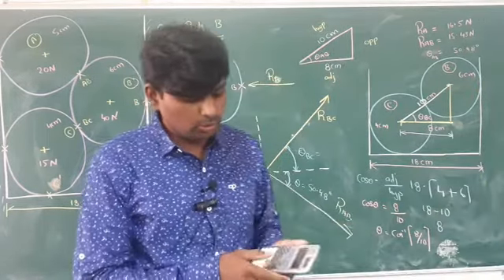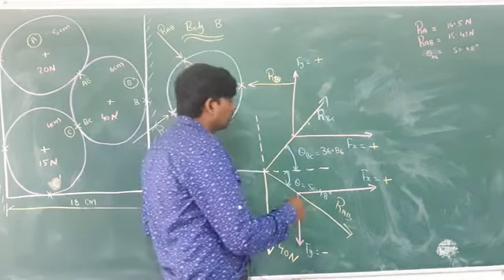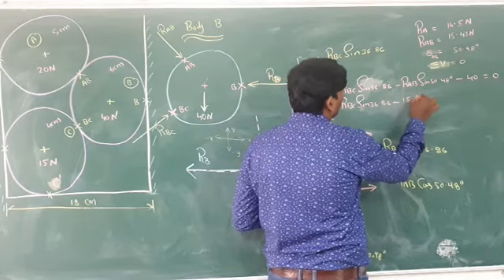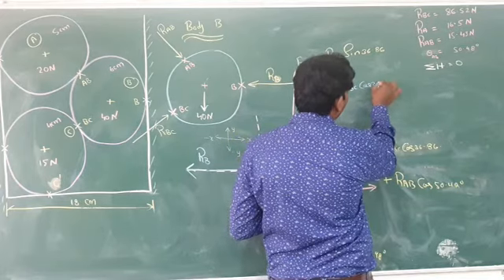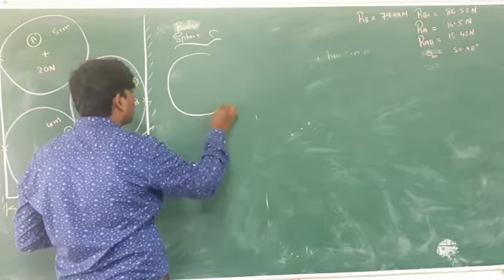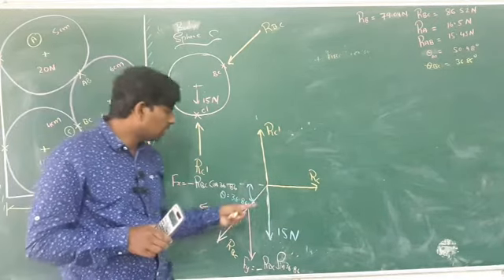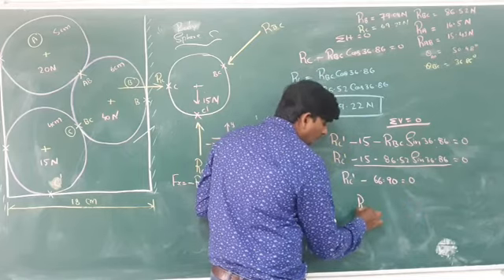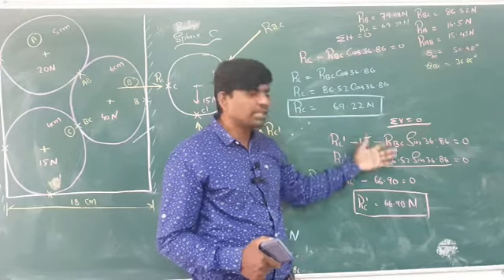engineering mechanics lecture 16